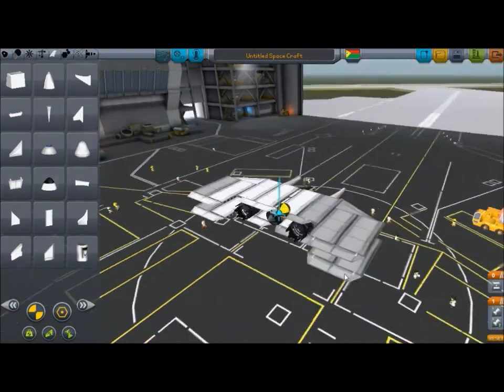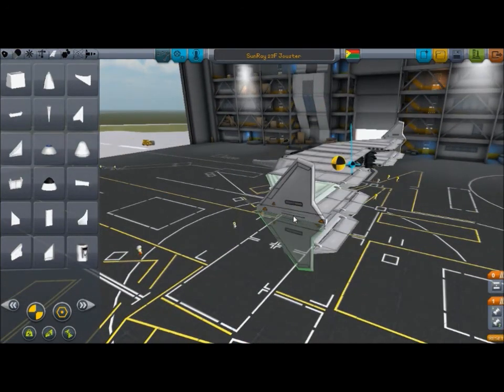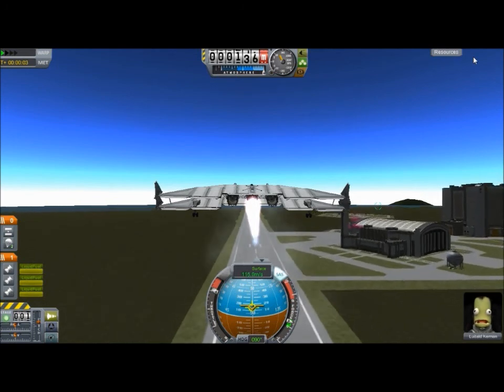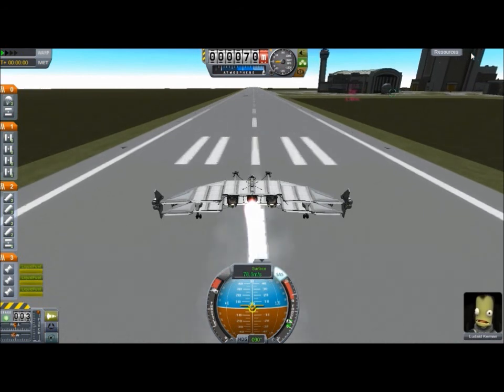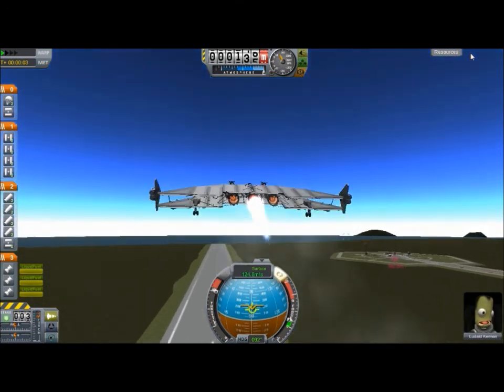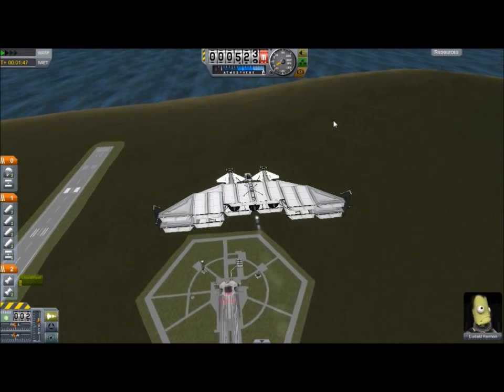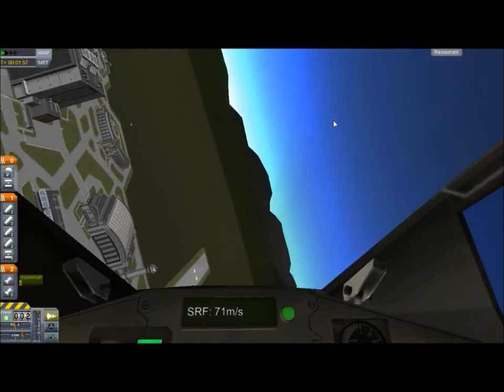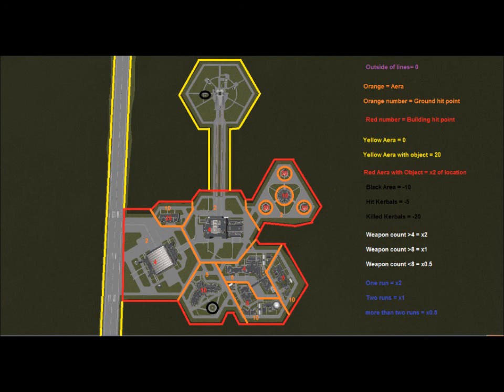Let's Play and Let's Challenge : Kerbal Space Program : Simulations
Everything you need is there.